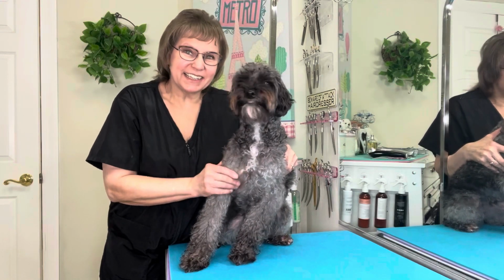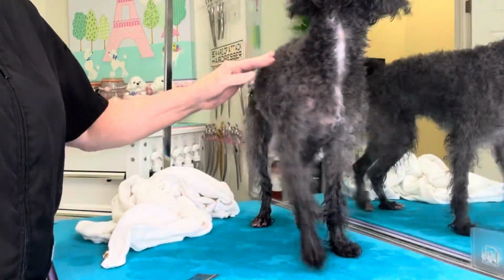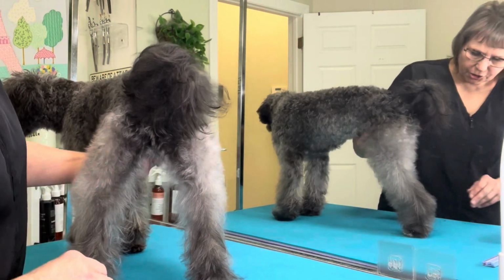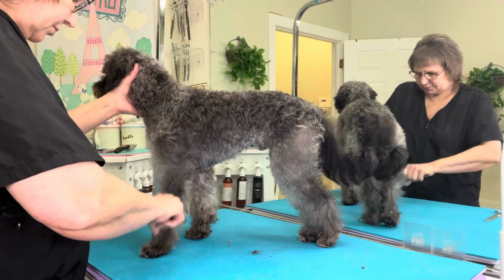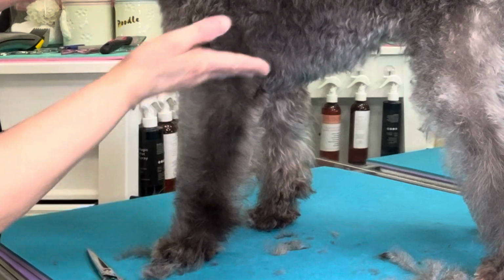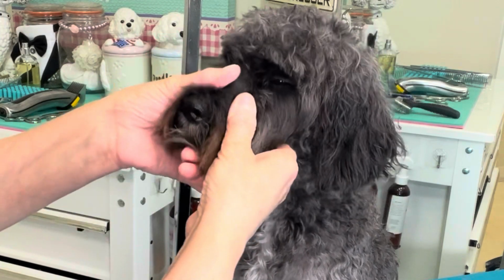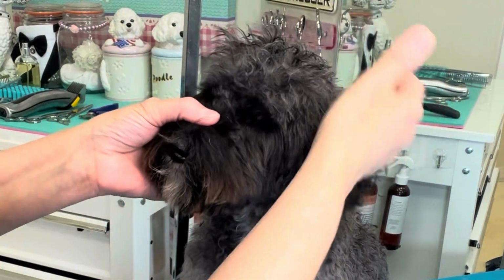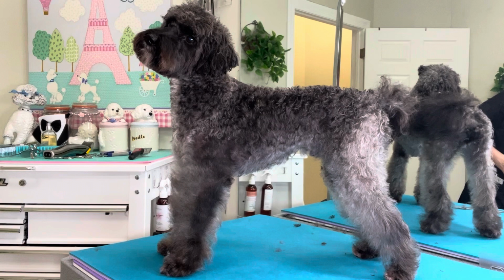Let’s DOODLE a SCHNOODLE.